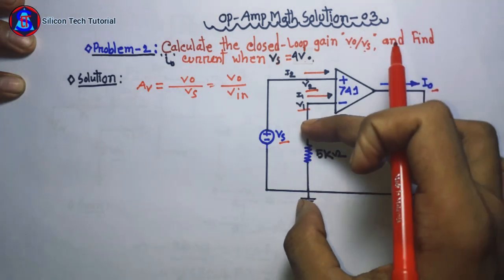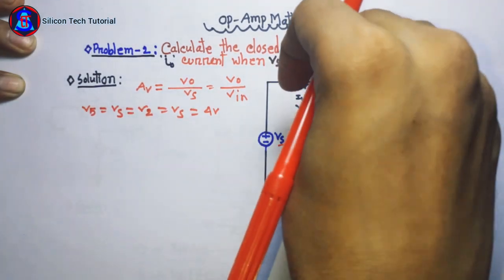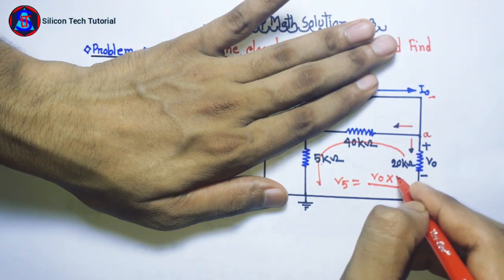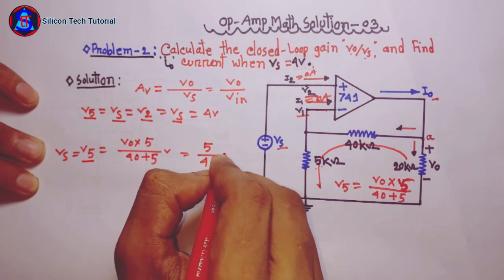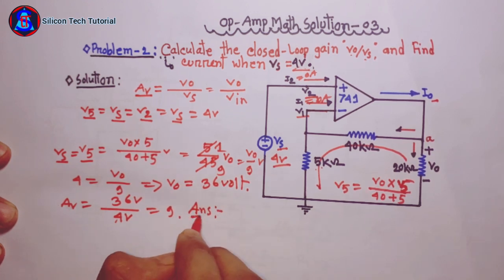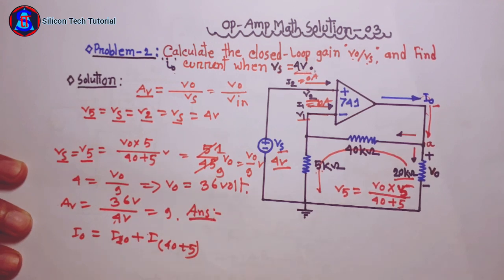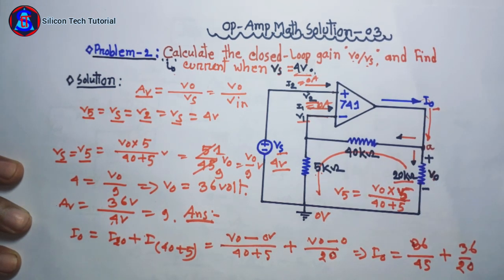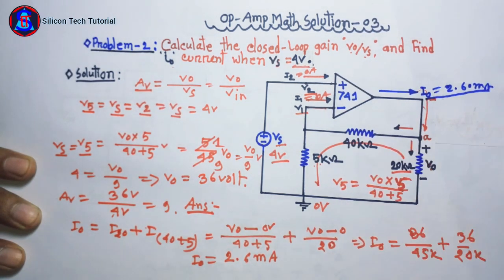Op Amp Math Solution – 03 || Bangla Tutorial-08 || Non inverting amplifier example problems Solved.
In this video, Non- inverting amplifier example problems  has been discussed.
Example: If the same 741 op amp in is used in the circuit of Fig.
calculate the closed-loop gain Vo/Vs. Find io when Vs = 4 V.

Since i1 = 0, the 40-k and 5-k resistors are in series; the same current ﬂows through them. v1 is the voltage across the 5-k resistor. Hence, using the voltage division principle,

A complete Engineering learning Channel for student, Online free course according to Diploma Syllabus and also helpful to job Candidate